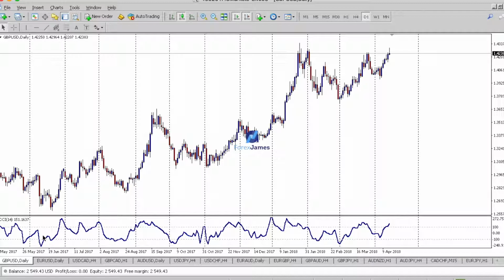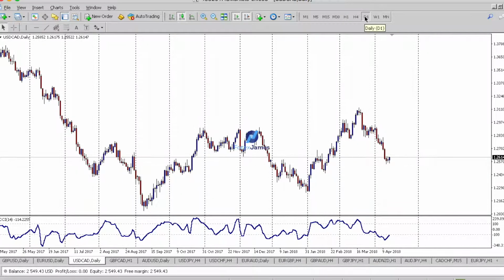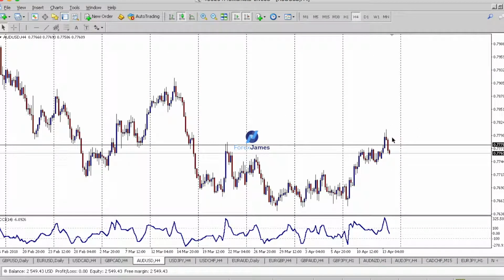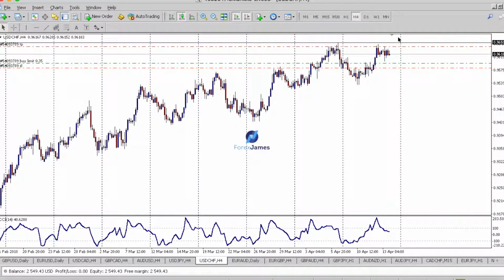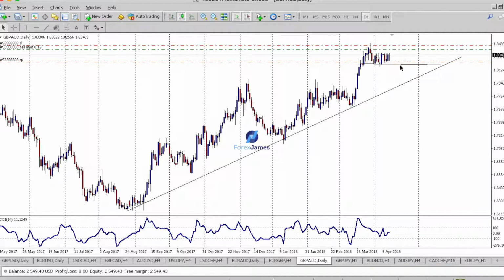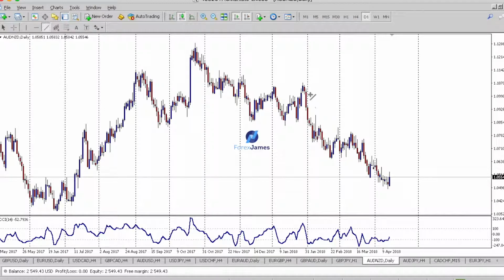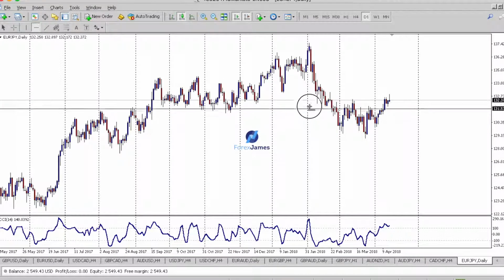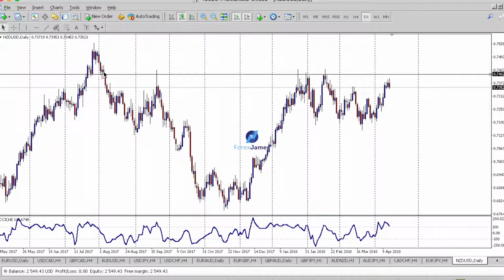Part 1 - Forex Market Analysis for April 16 - 20, 2018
This is my weekly analysis for the week of April 16 - 20, 2018. I always begin my week with an analysis, in order to have a clear roadmap of where price is likely going to go. I use the higher timeframes (Weekly, Daily & H4) to look for a direction bias and potential turning points (PRZs).

This is a great exercise for all traders to practice on before the week starts.

At the end of the week, look back on your predictions, and see how accurate you were. If you’ve guessed correctly more often than not, that means you’ve nailed it!

Remember to keep trading simple and stick with your initial plan!